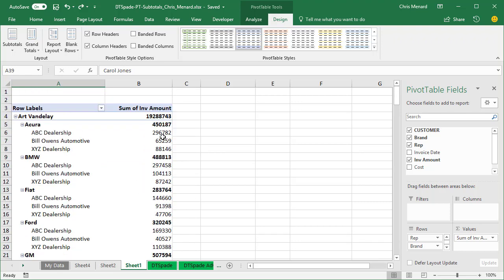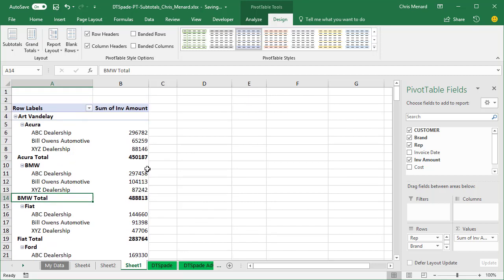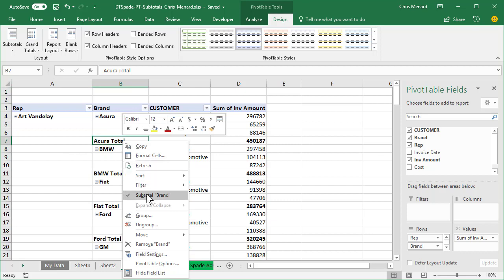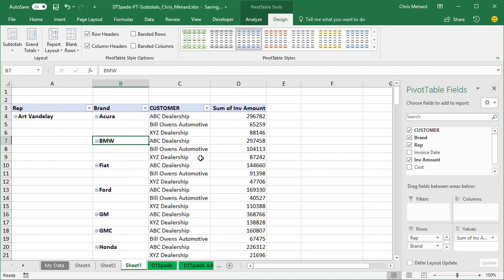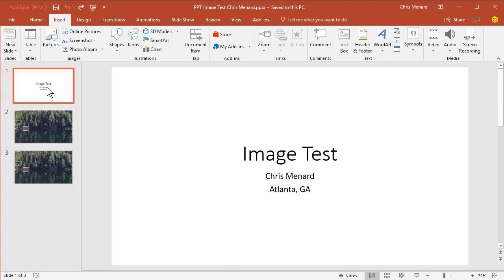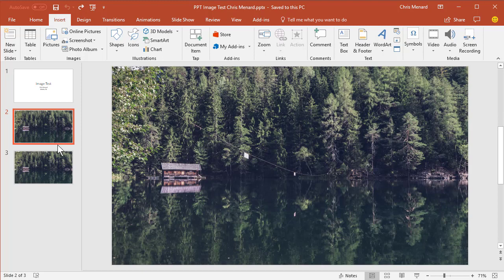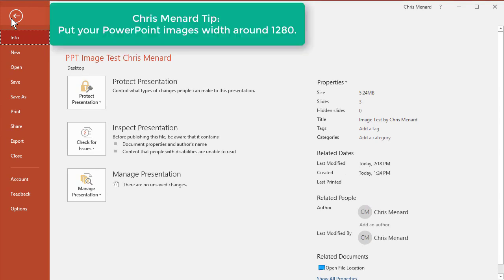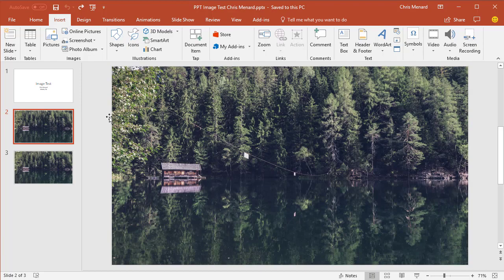Excel PivotTable lose a subtotal within a subtotal by Chris Menard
Excel's PivotTables are great, but sometimes we get subtotals within subtotals and you want to lose only the 2nd subtotal.

Chris Menard provides instructor-led training in Atlanta GA. Excel - Word - PowerPoint - Outlook.Clients include Georgia-Pacific, Coca-Cola, Mizuno USA, the University of Georgia, and many other clients.

-- EQUIPMENT USED
○ My camera